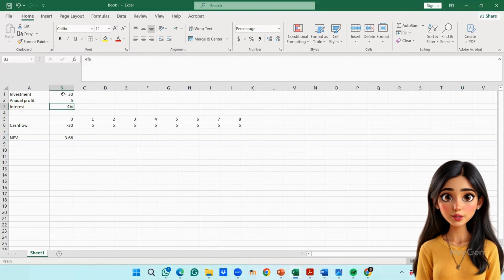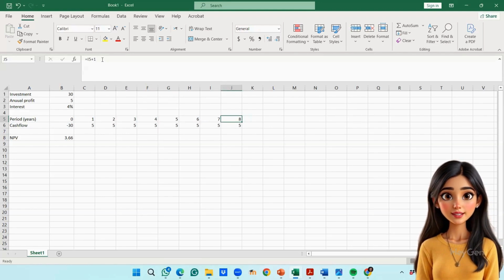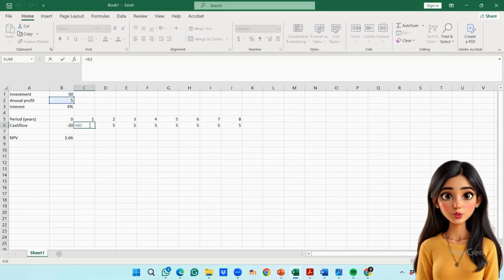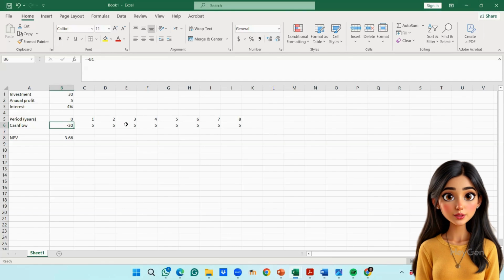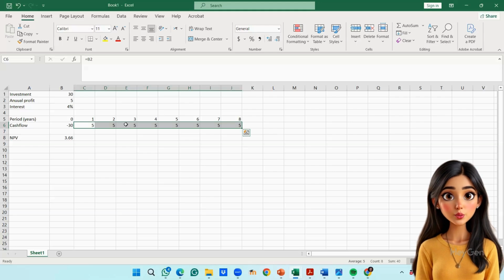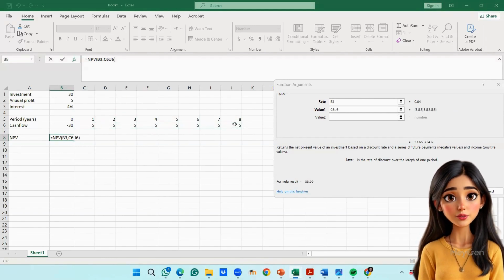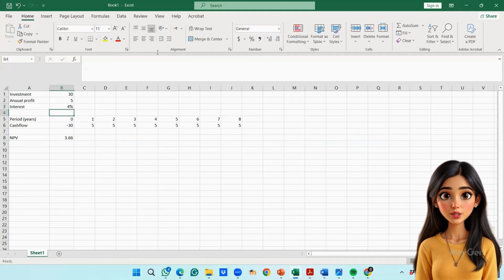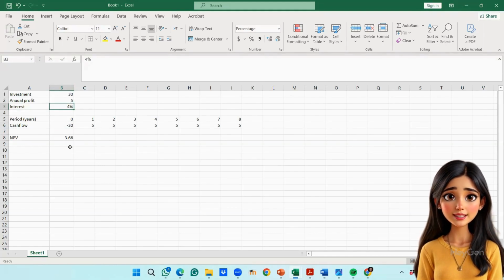📊 How to Use NPV to Decide If a Business Is Profitable | Pizzeria Investment Example 🍕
Thinking about starting a business but unsure if it’s worth the investment? In this video, I walk you through a real-life example of estimating whether opening a pizzeria would be profitable or not.
You’ll learn:
✅ How to map out expected cash flows
✅ Why money today is worth more than money in the future
✅ How to use the NPV (Net Present Value) formula in Excel
✅ How changes in interest rates affect profitability
✅ The importance of linking your formulas to assumptions for automatic updates
By the end, you’ll know how to calculate whether your business idea makes financial sense before taking the plunge!
💡 Perfect for entrepreneurs, finance students, and anyone making investment decisions.